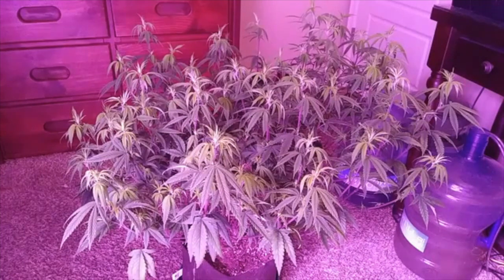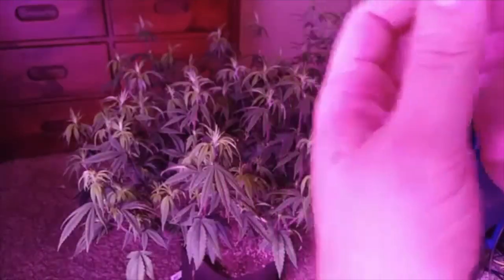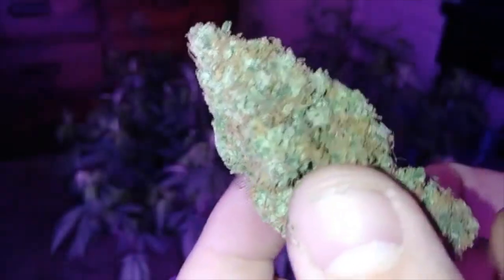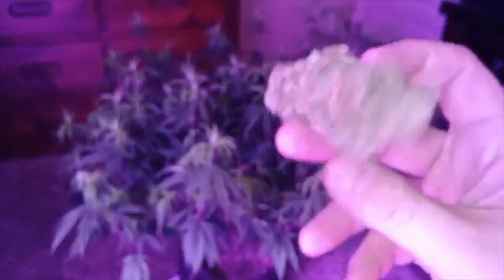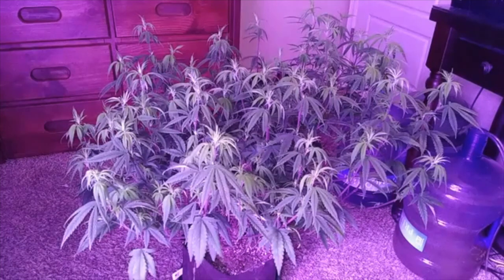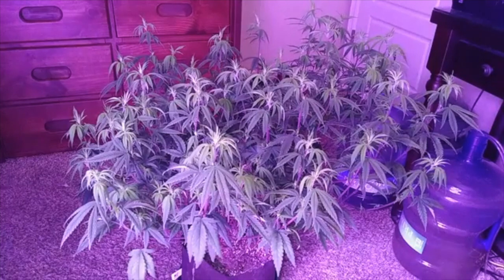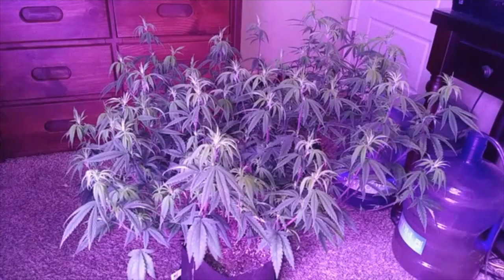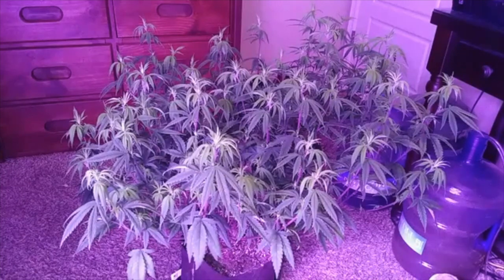How to Properly Feed with roots Organics!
As I have stated before, anytime you change to a new nutrient line there will be an adjustment phase. That is no different switching to Organics. But I am here to bring you the good, the bad, and the ungly when it comes to my garden. I will not only show my sucesses but also my fails as well lol In this episode we learn why it's important to make sure your feeding schedual comes from the maker!